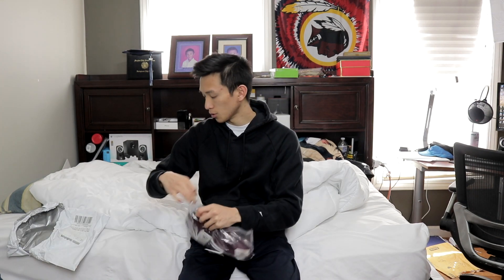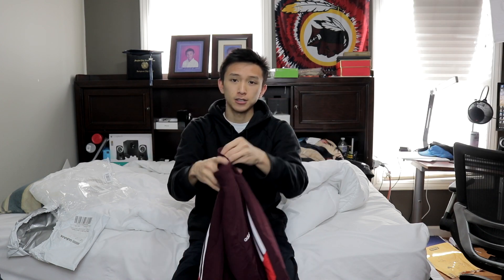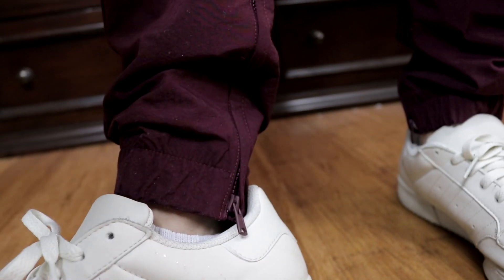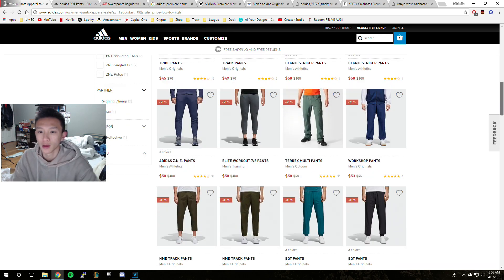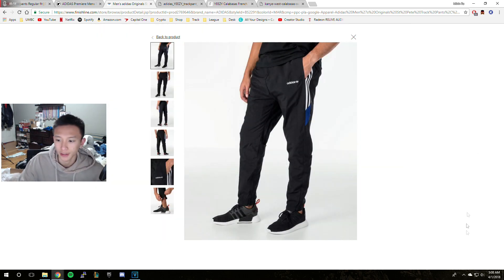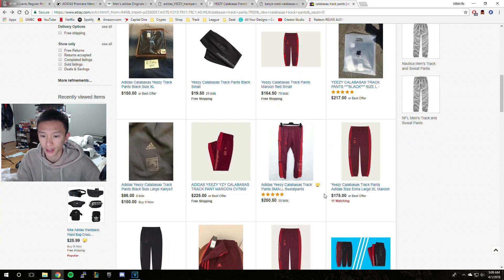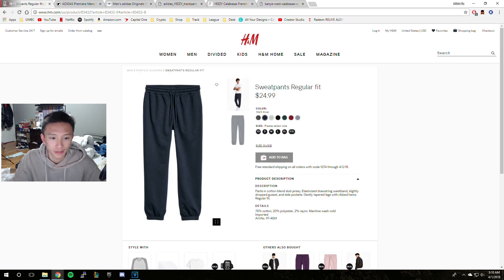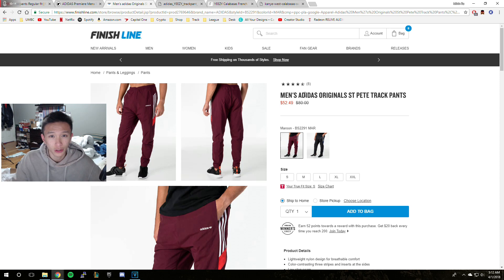Cheap Alternative Yeezy Calabasas Track Pants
Today I will be showing you guys some cheap alternatives to Yeezy Calabasas track pants, and where to find them.